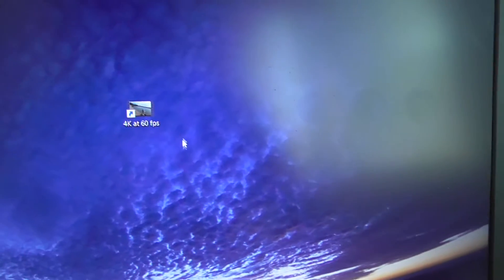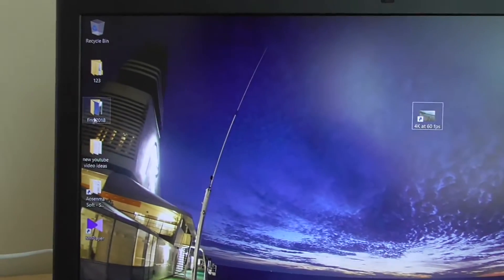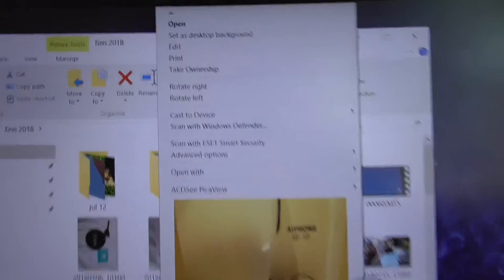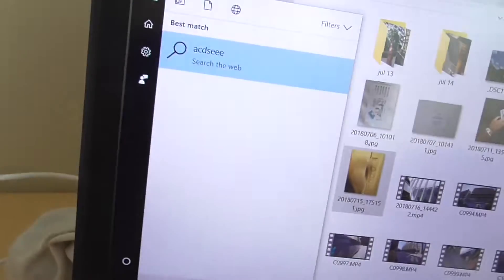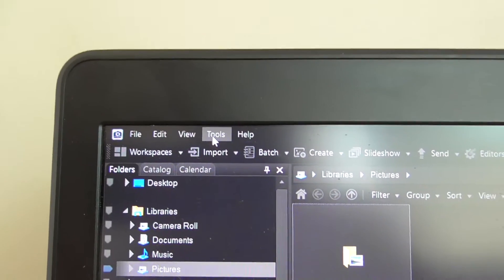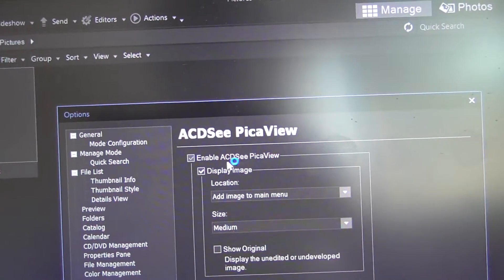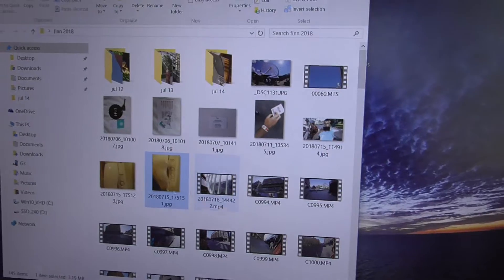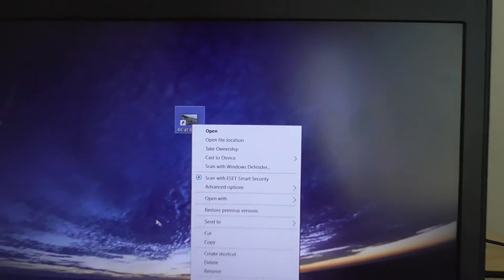How to disable ACDSee's photo/video preview from Context Menu (right click)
- Tools
- Options
- ACDSee PicaView
- Enable ACDSee PicaView (uncheck it)